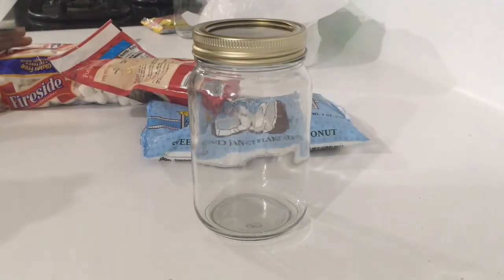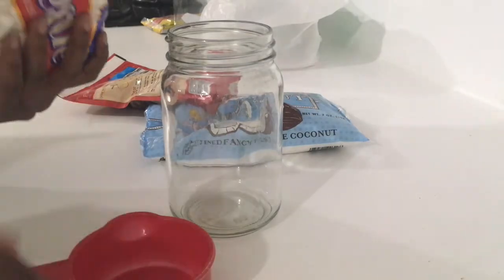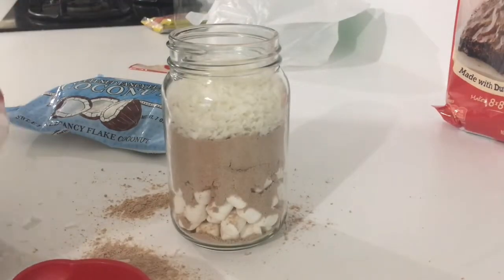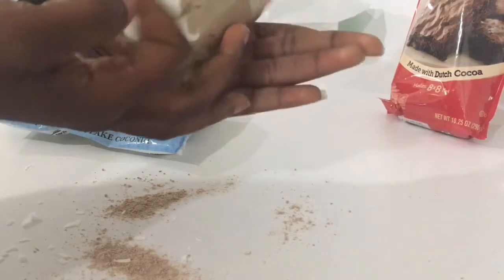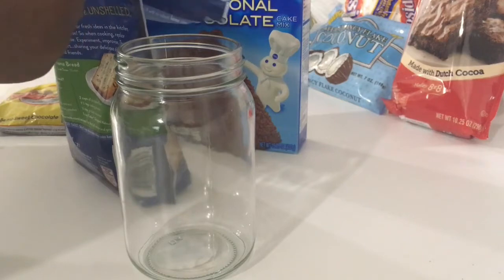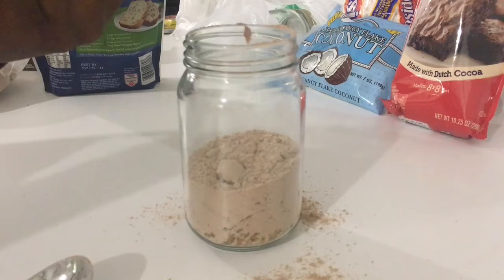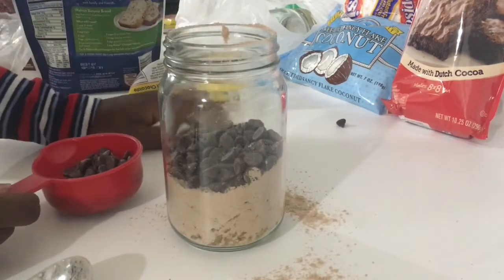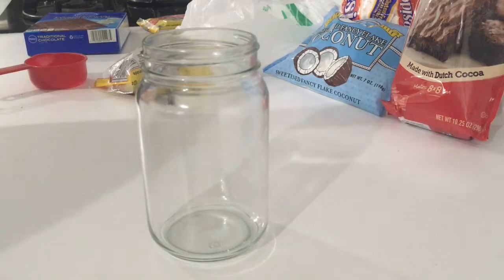3 DIY Baking Mixes - Gift Giving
Hey, guys if you want any of these fine jars ) This link to get in contact with me. (Must live in baton rouge (for now) )

If you want any of the clothing I sell just check out me Mercari Shop I ship internationally on there so check it out.

I'm always open if my Soldiers need anyone to talk to!